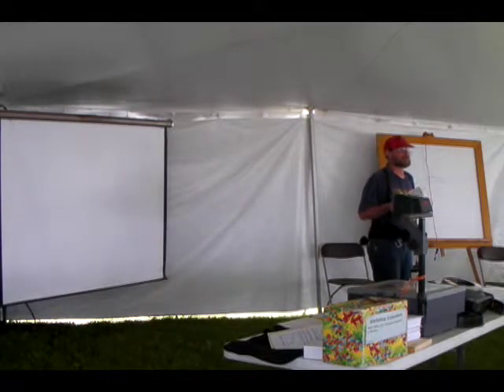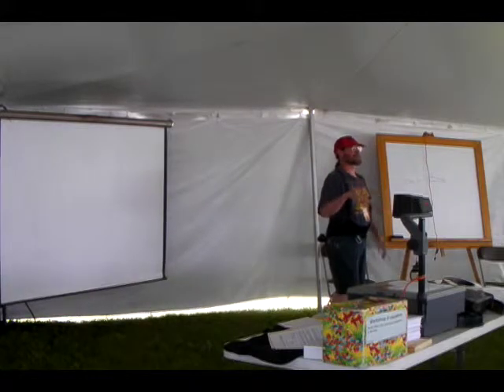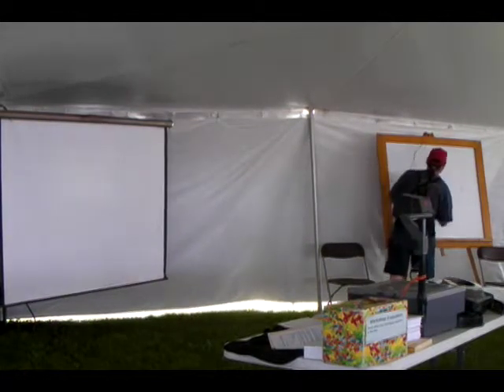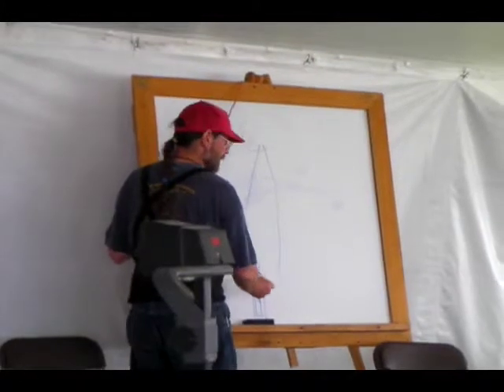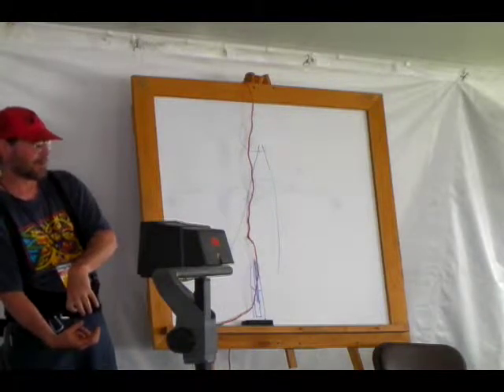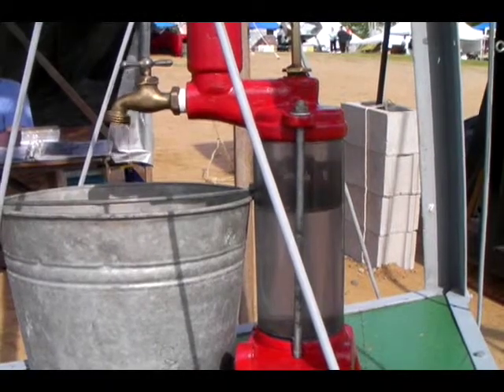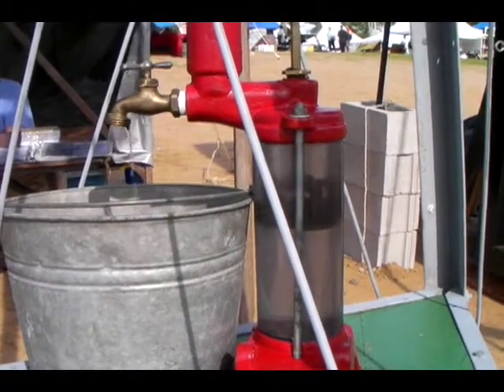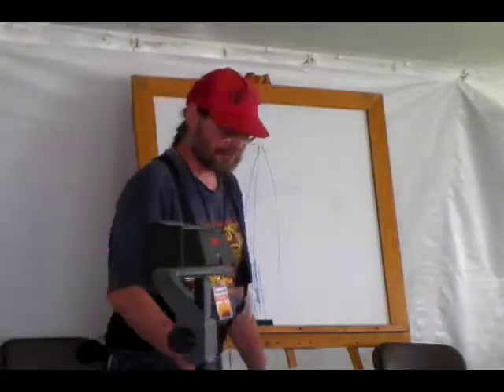(pt 3) Water Pumping Windmills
Bryce Black of LoTec Windmill Service talks about the history and design of mechanical water pumping windmills. This workshop was held at the 2009 MREA Energy Fair in Custer, WI.